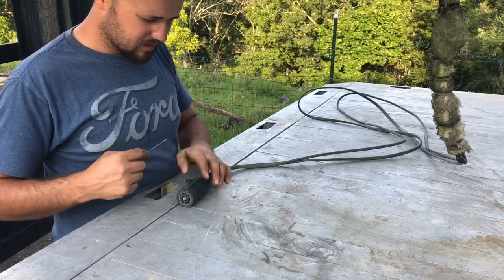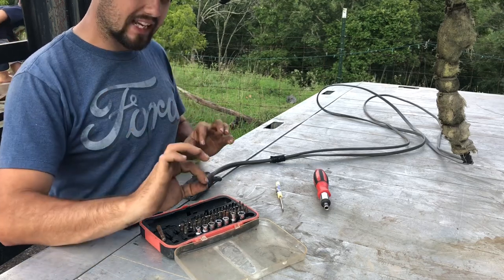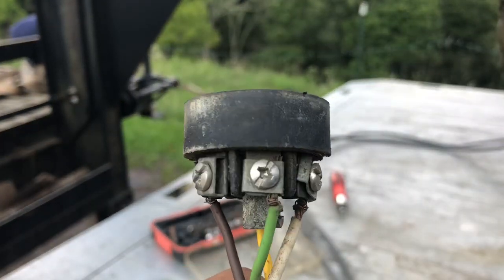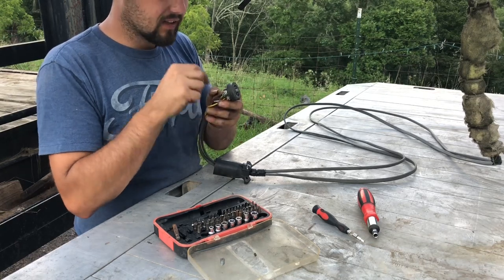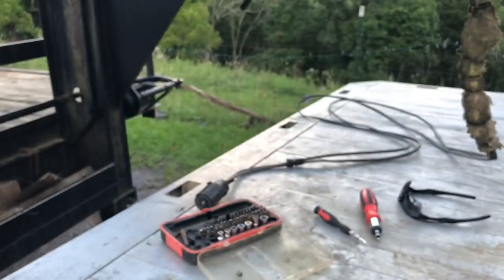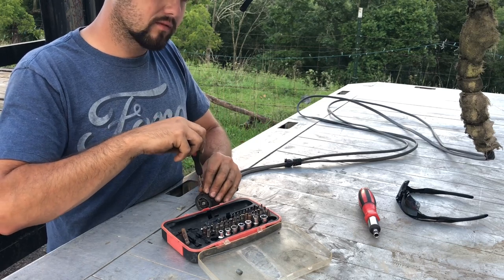Trailer repair with one blind farmer 👨‍🌾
Pig tail repair with one blind farmer